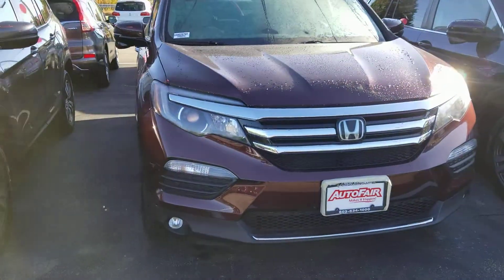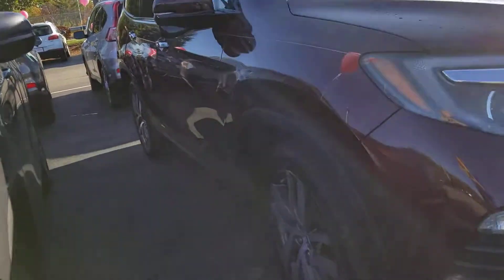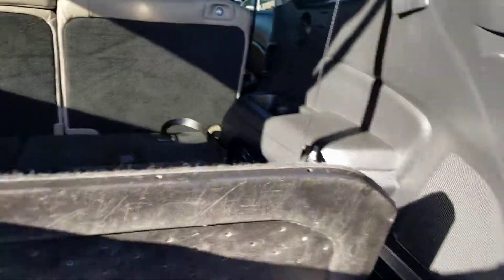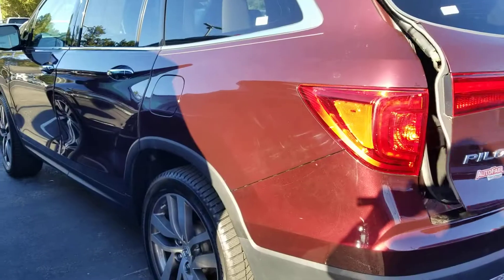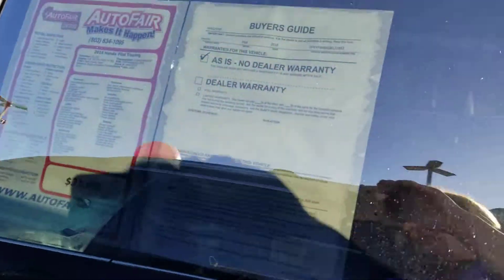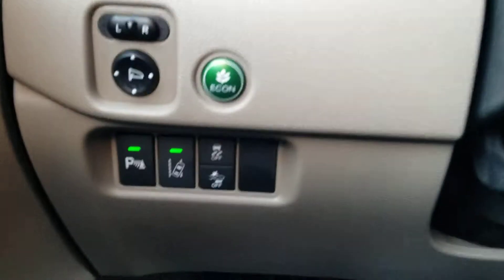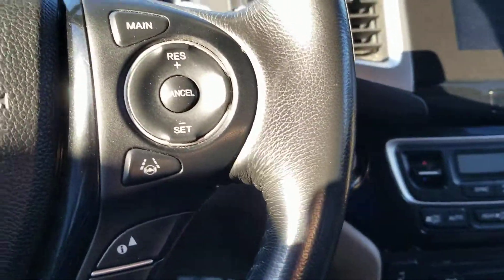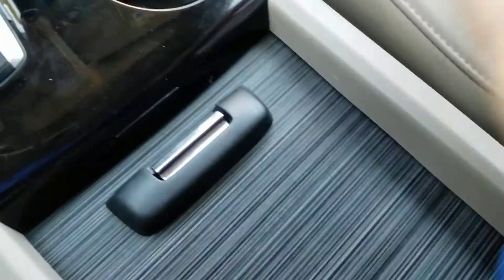For Jan 2016 Honda Pilot